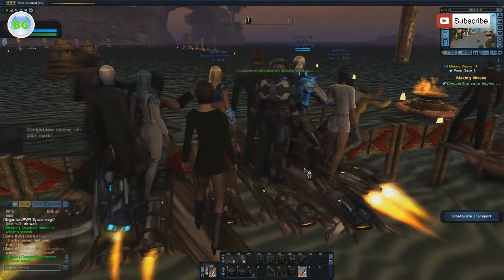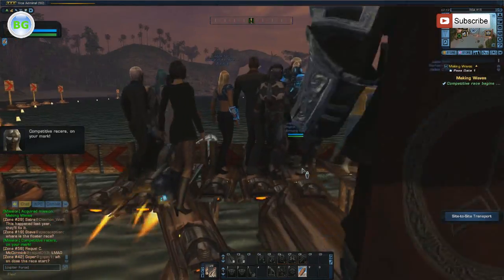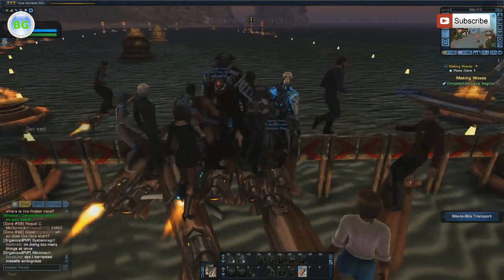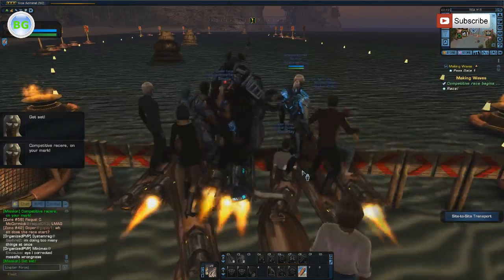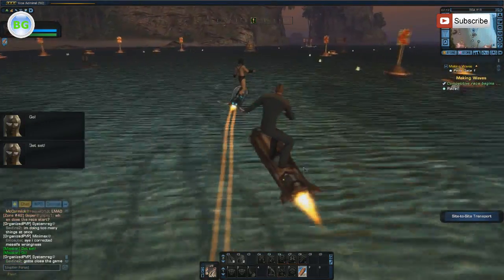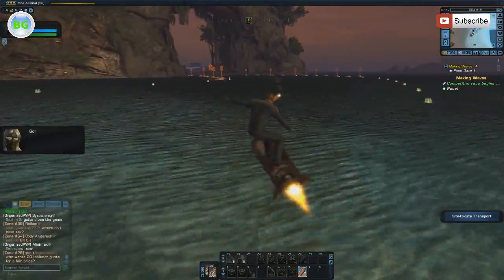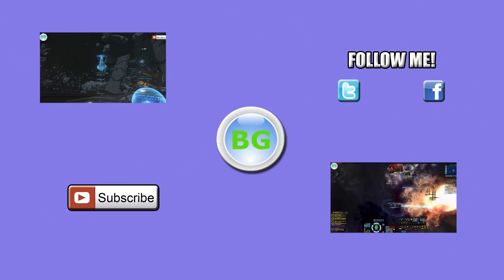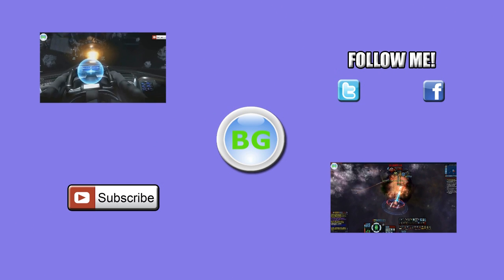Star Trek Online Risa 2014 Powerboard Race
Hey guys this is how the new powerboard race looks like in this
years  Summer Event in Star Trek Online.

Star Trek Online gameplay
Star Trek Online  Powerboard Race
Risa 2014 Powerboard Race
Star Trek Online summer event 2014